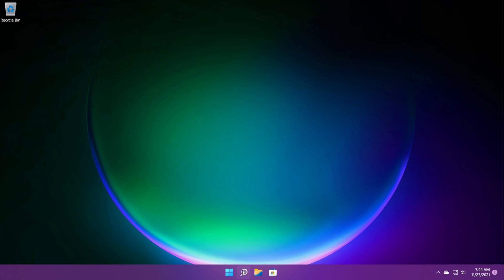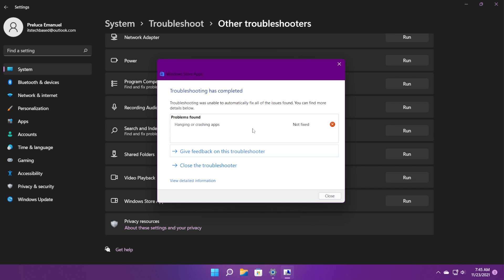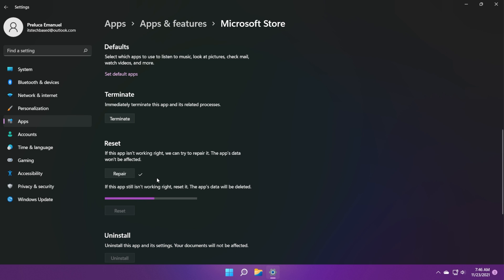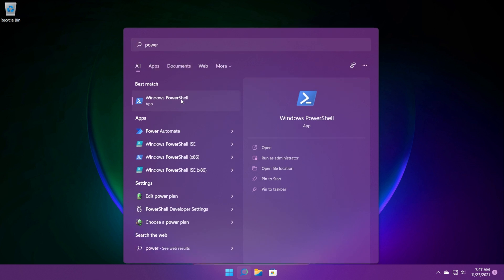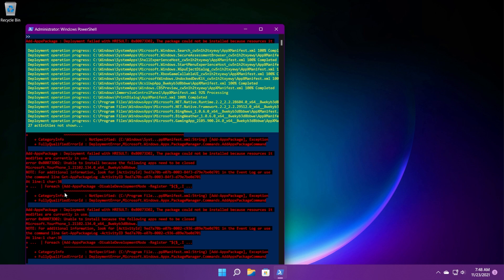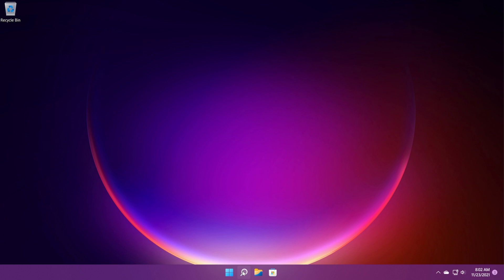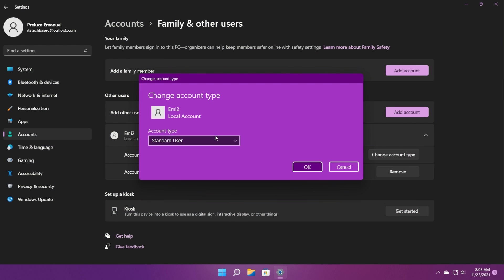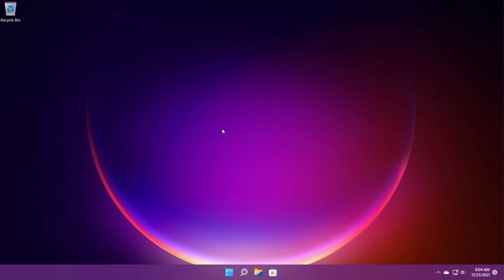Fix: Microsoft Store/Store Apps not working in Windows 11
In this video I will show you how to Fix: Microsoft Store/Store Apps not working in Windows 11.

0:00 Intro
0:27 Run the Microsoft Store Troubleshooter
1:19 Reset the Microsoft Store App
2:08 Re-register the Microsoft Store Apps
3:23 Create a New User Account
4:25 Outro